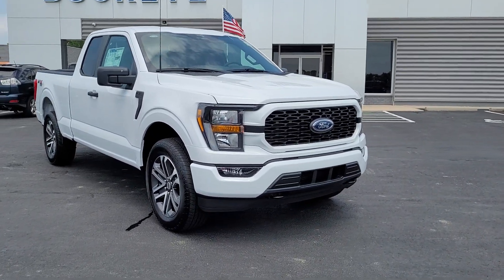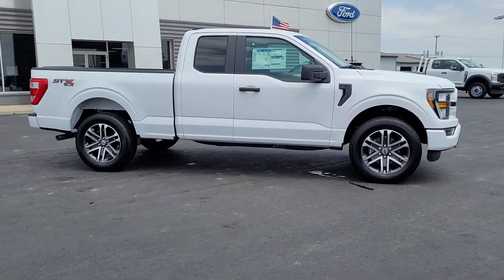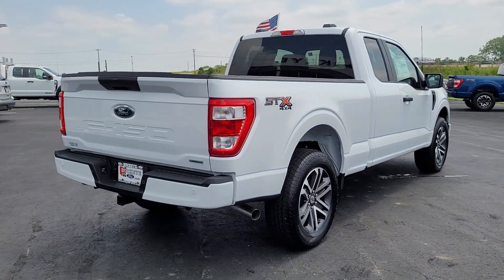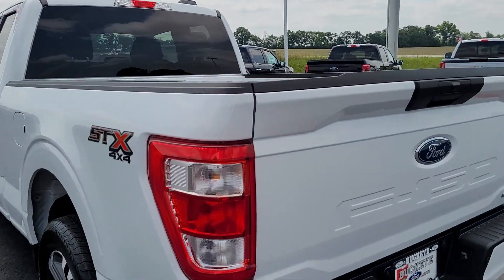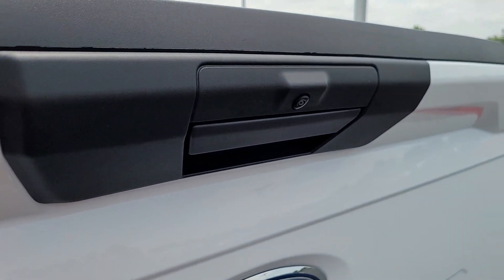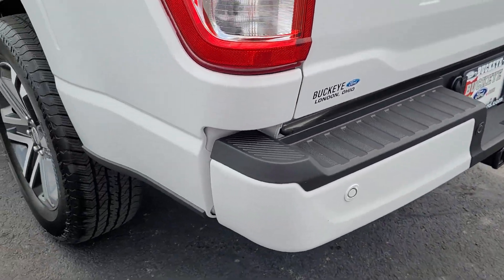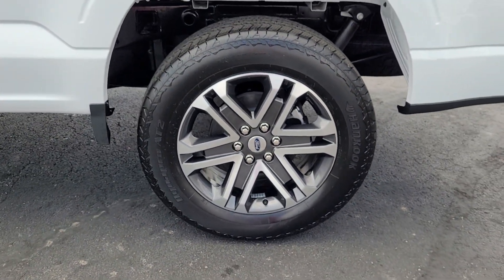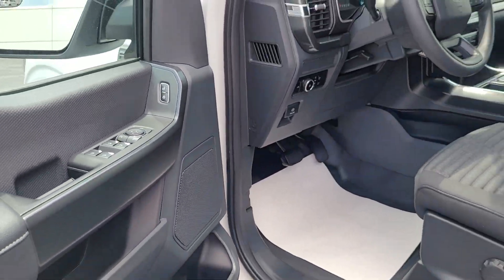2023 Ford F-150 London, Springfield, Columbus, Dayton, Hilliard, OH 23T106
Oxford White New 2023 Ford F-150 XL available in London, Ohio at Buckeye Ford. Servicing the Springfield, Columbus, Dayton, Hilliard, OH area.

Buckeye Ford
110 Us Highway 42

Recent Arrival! 2023 Oxford White Ford F-150 XL 2.7L V6 EcoBoost 4WD This Ford F-150 has many features and is well equipped including.brbrbrOur best price on this F-150 features the Allstate 120 month/100,000 initial miles limited powertrain warranty.